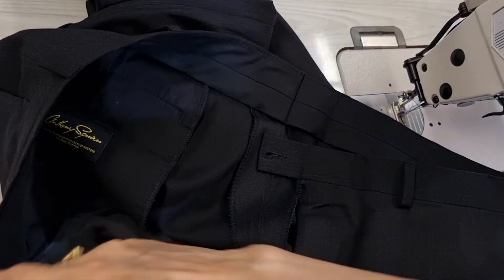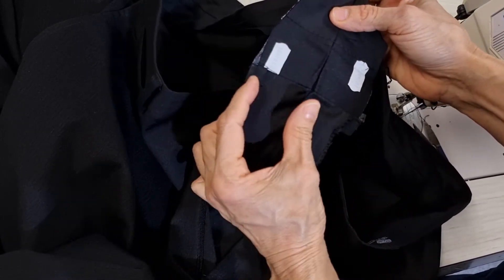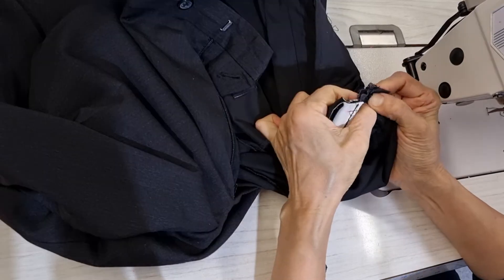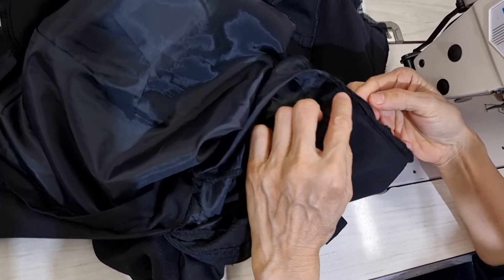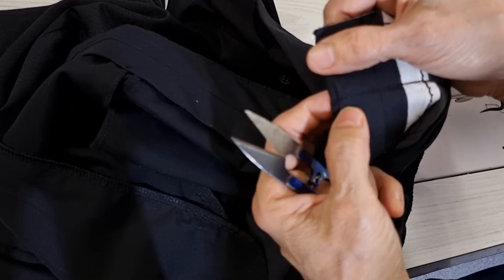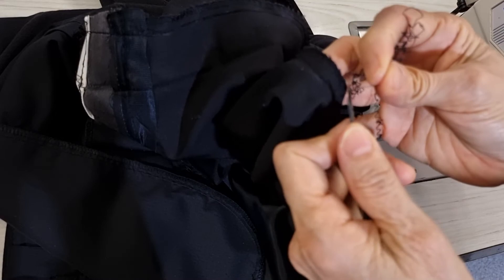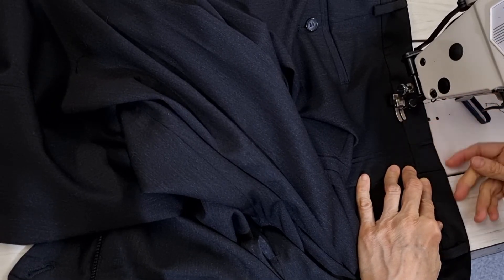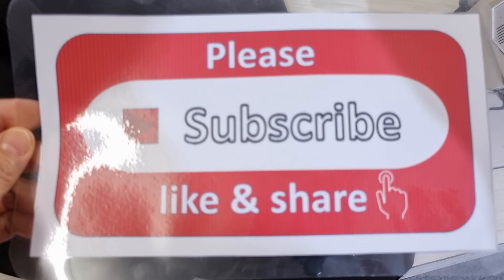How to let out waist on suit pants/ trousers to maximum